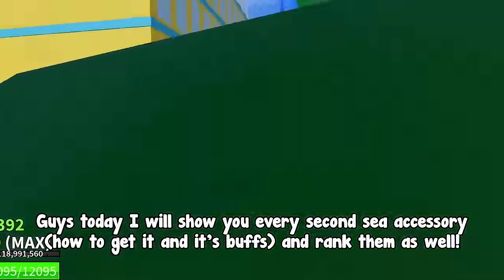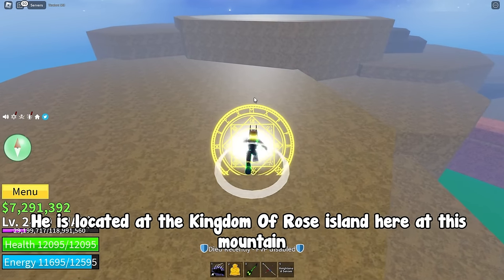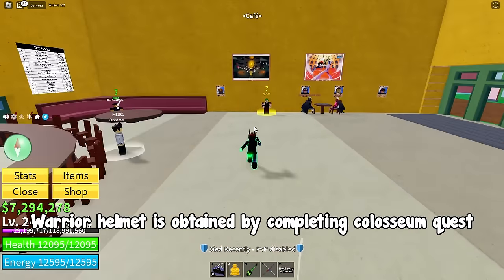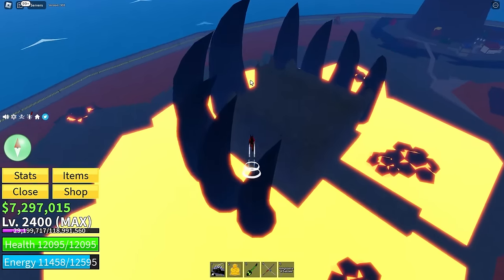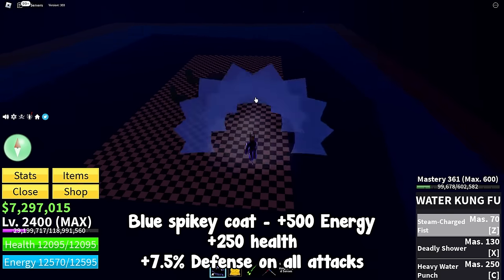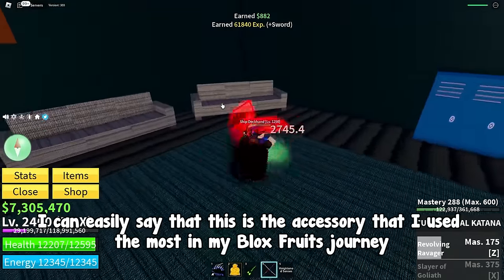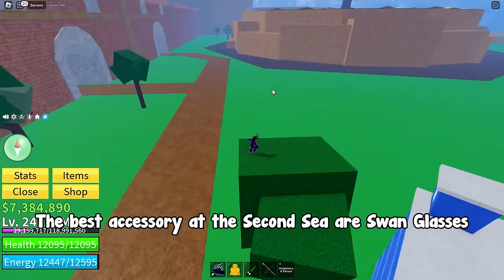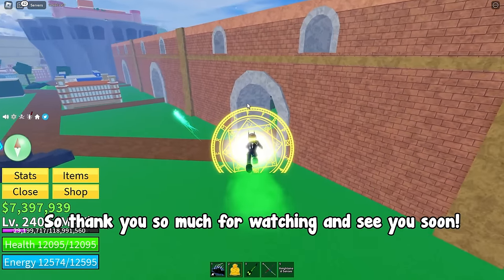Every Second Sea Accessory *RANKED* Blox Fruits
In this video I will show you every Second Sea accessory, how to get, it's buffs, pros and cons!
Thanks!